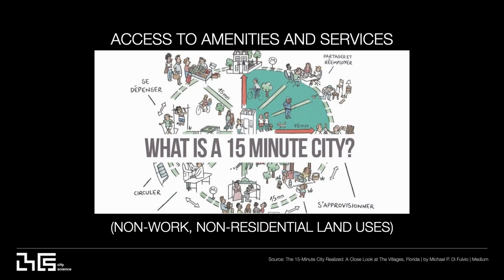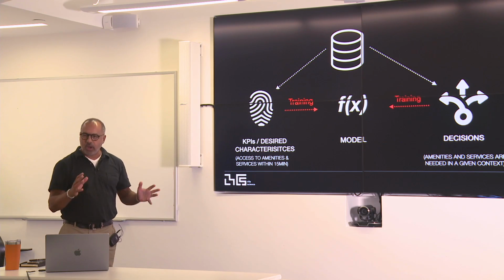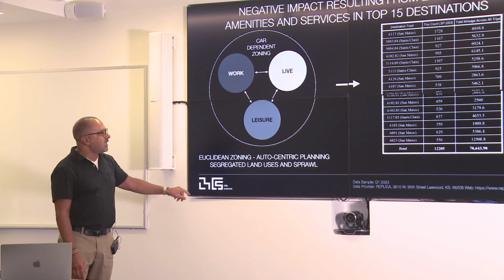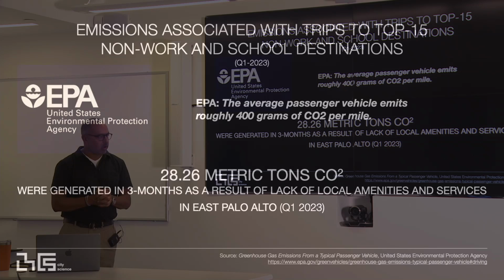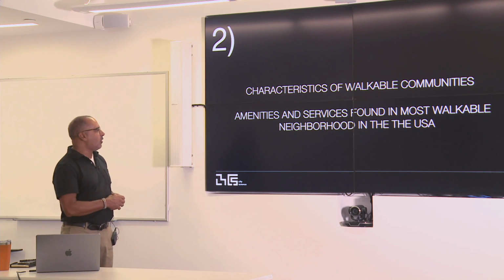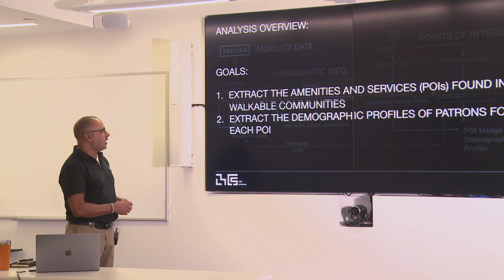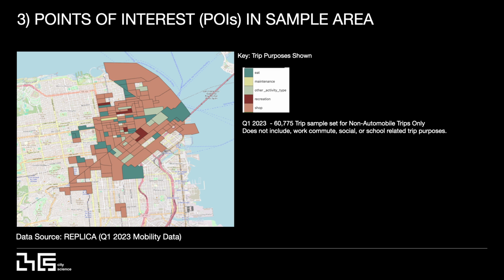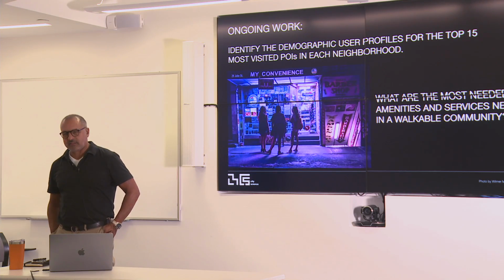MAS.552 City Science | Markus Elkatsha - Access to Amenities and Services in a Walkable Neigborhood